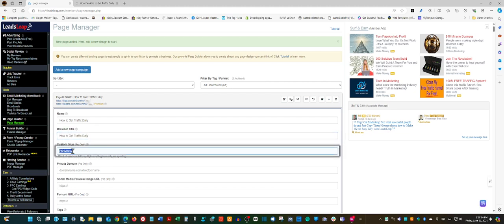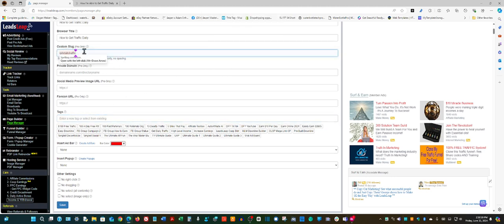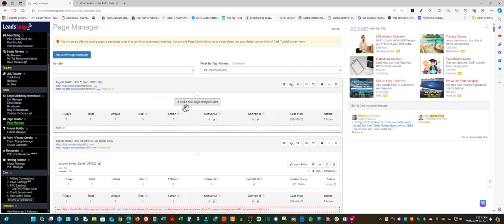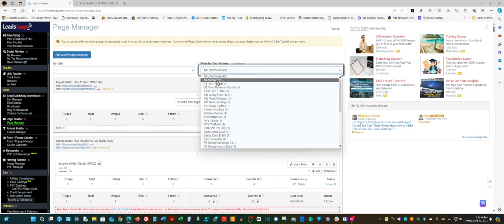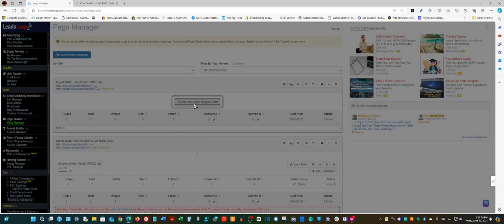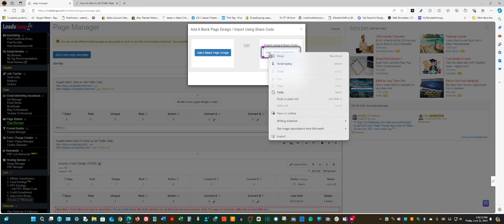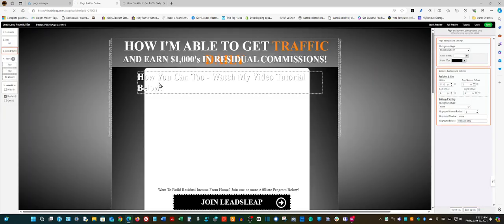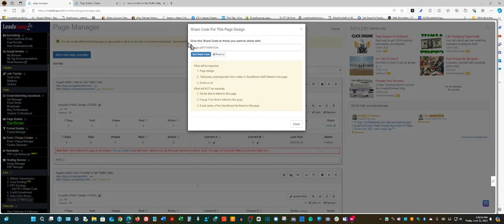Secrets to Importing Lead Capture Page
Unlock the full potential of LeadsLeap Share Codes and transform your lead generation strategy with our comprehensive, easy-to-follow guide. Whether you're a seasoned marketer or just starting out, this ultimate tutorial will empower you to:

• Effortlessly import and implement Share Codes
• Optimize your campaigns for maximum conversions
• Boost your lead generation results exponentially
• Save time and streamline your marketing efforts

Our step-by-step approach ensures that you'll grasp every nuance of LeadsLeap Share Codes, allowing you to stay ahead of the competition. Don't miss this opportunity to revolutionize your marketing game!

Ready to take your lead generation to new heights? Hit play now and discover how LeadsLeap Share Codes can be your secret weapon for success.

InVideo lets you create high-quality videos on day one

Honeygain: Earn passive income by sharing your unused bandwidth

Join our Facebook group to learn how to earn money online, build an email list, and get automatic referrals: